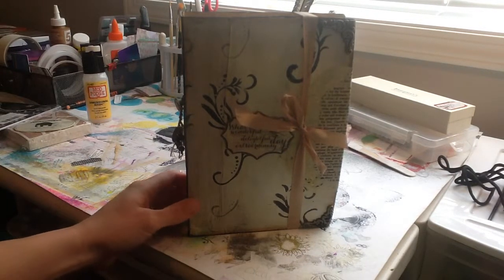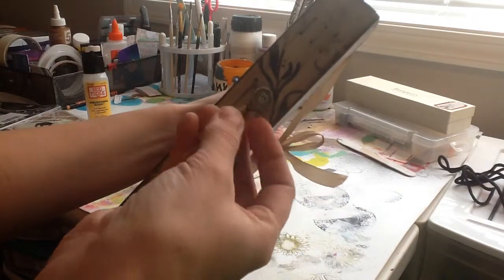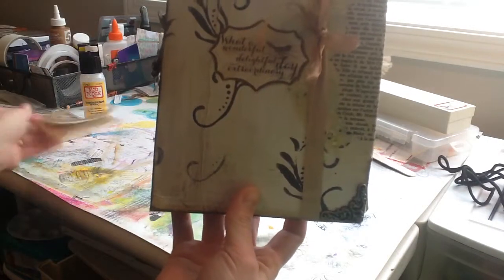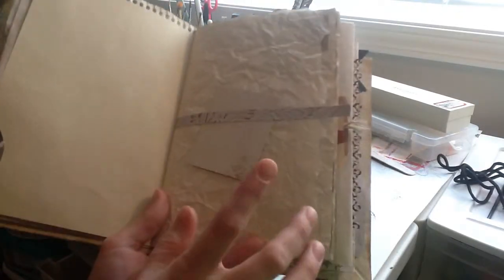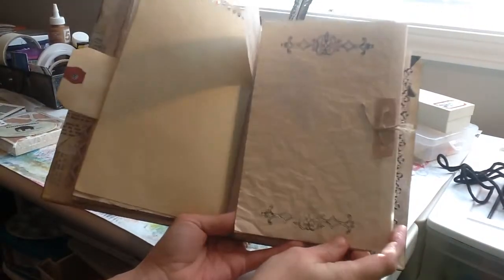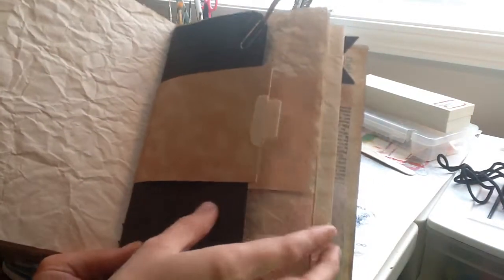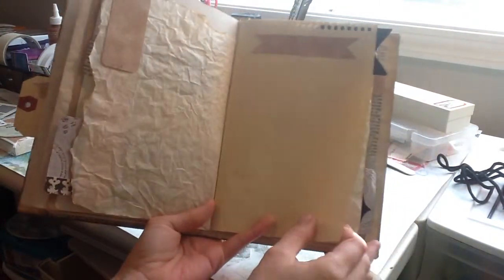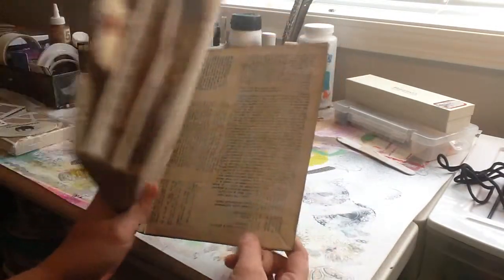Junk Journal( Vintage Inspired)